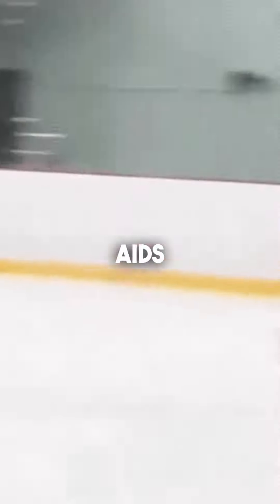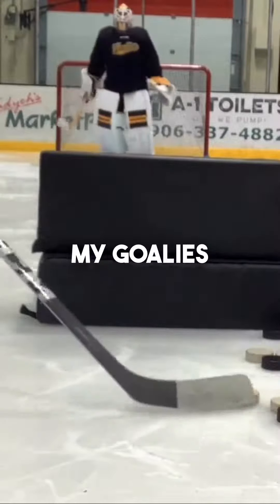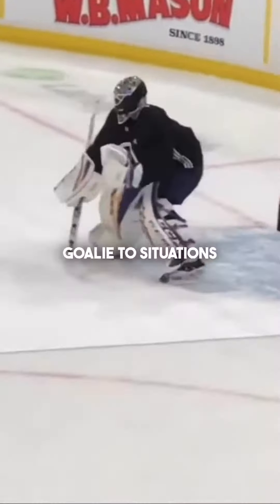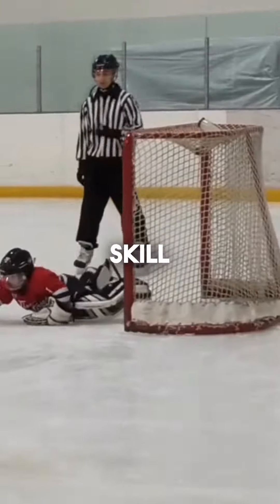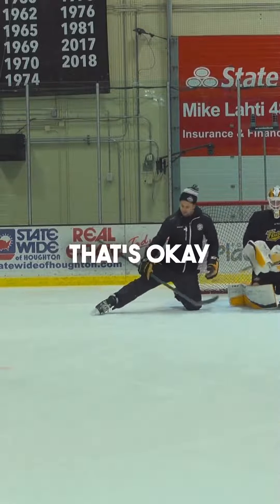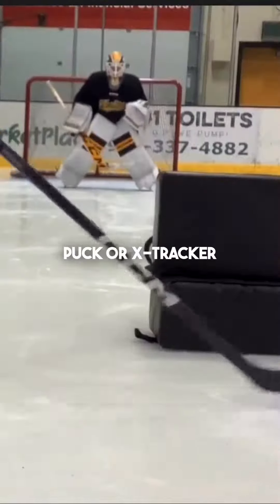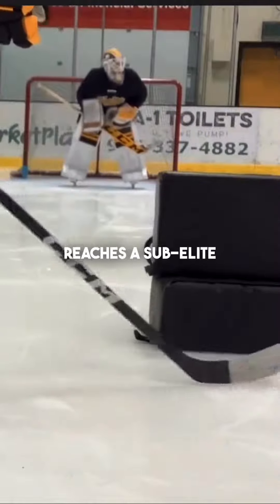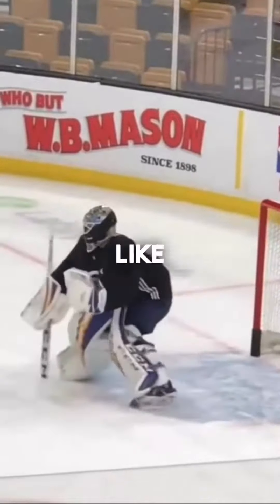You are not ready for training aids..